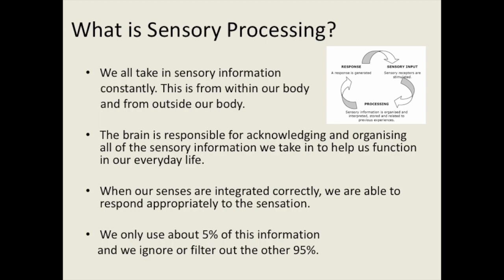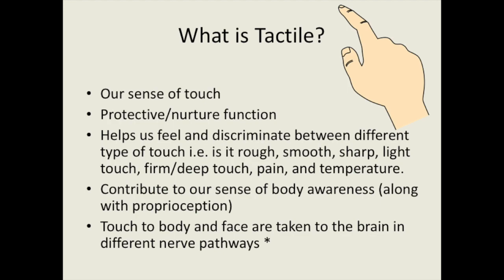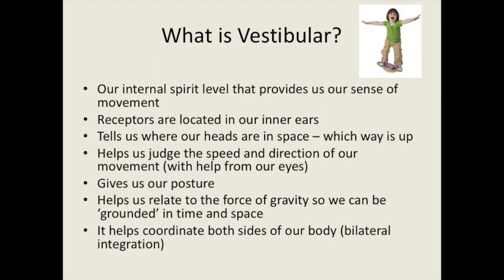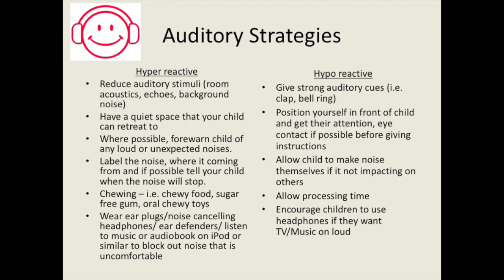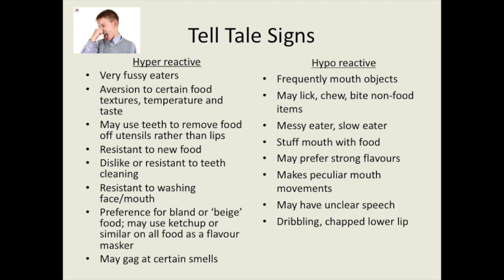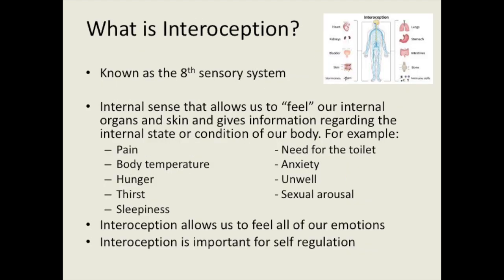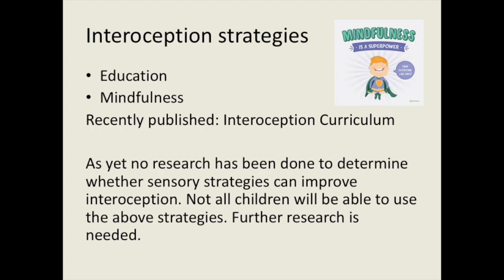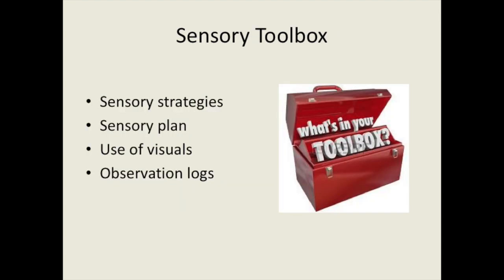Sensory Parenting Course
Welcome to the sensory parenting course. The following course should be used with the pack of resources that was sent to you.